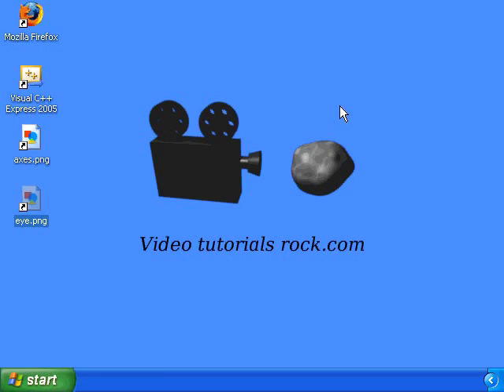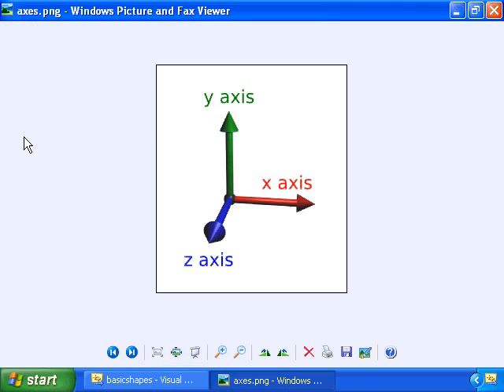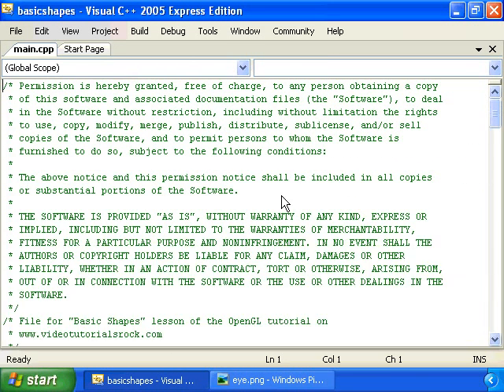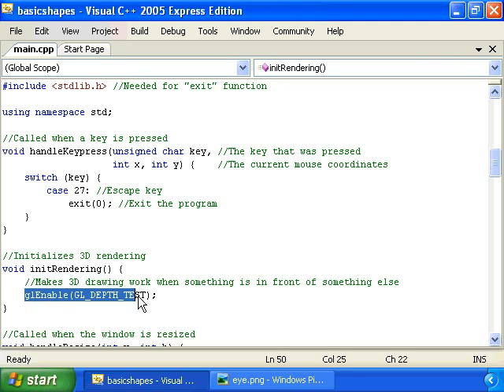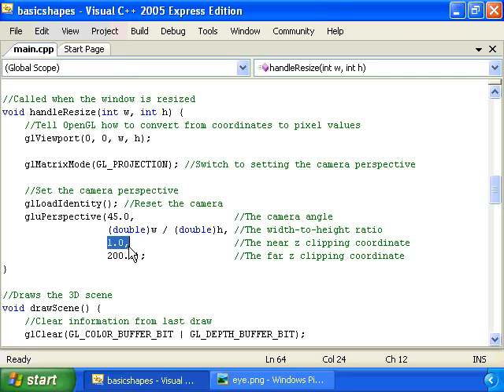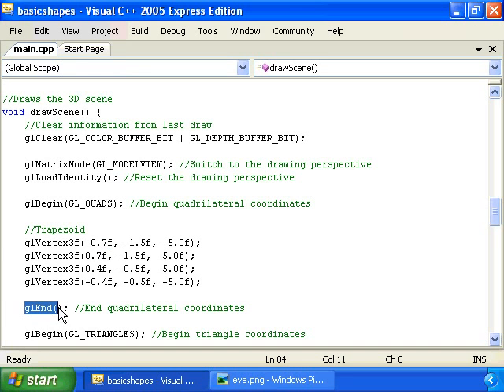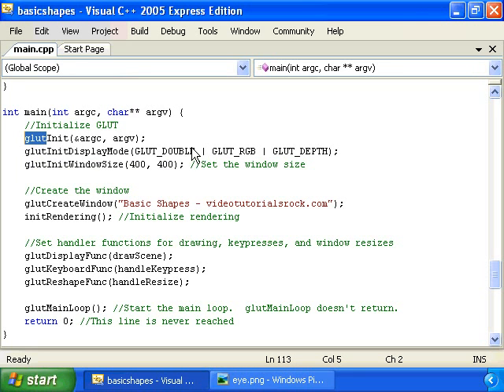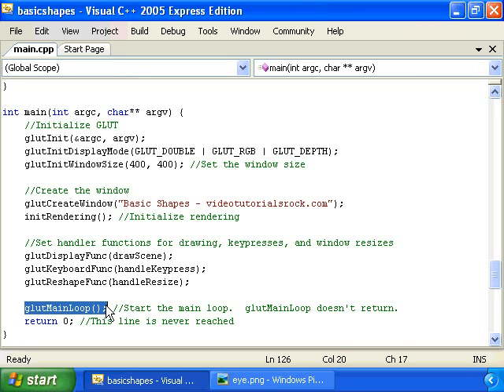OpenGL Tutorial #1: Basic Shapes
This is a video lesson explaining a little about the basics of 3D programming in OpenGL and GLUT.  It explains the code of a simple OpenGL program.  This lesson is part of the free OpenGL tutorial , where the code for the lesson can be found.